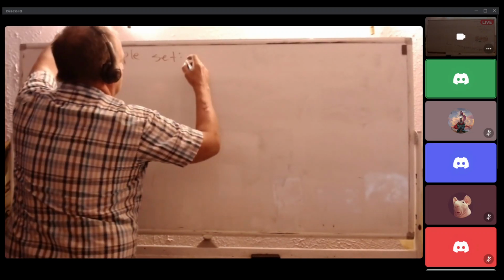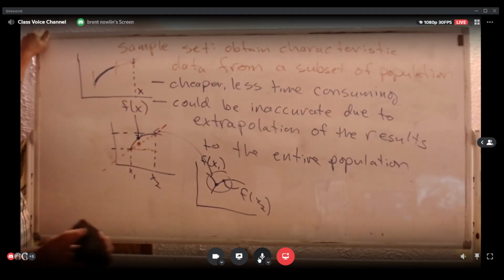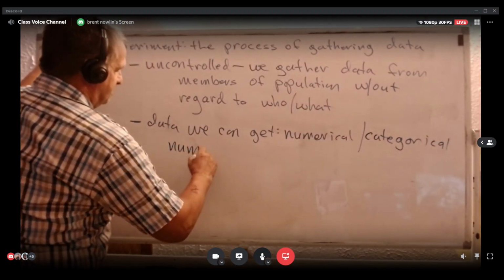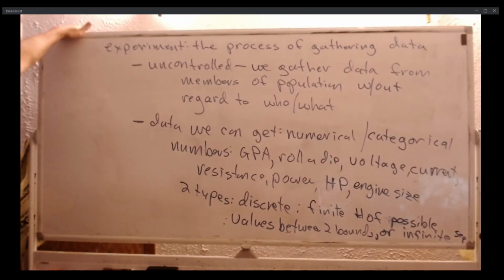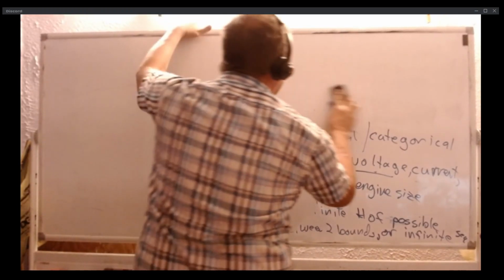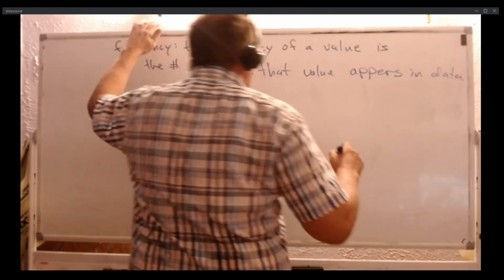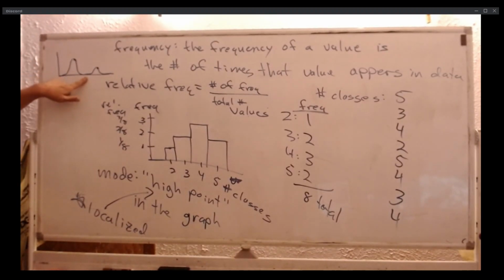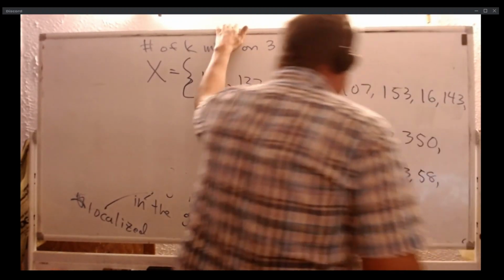Engineering Stats 268, Lecture 2, 8/31/2021